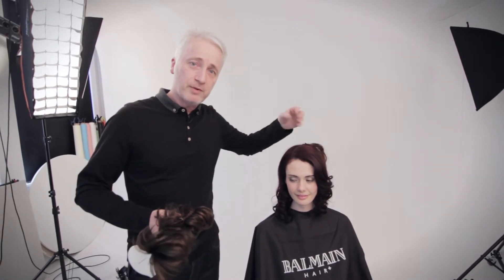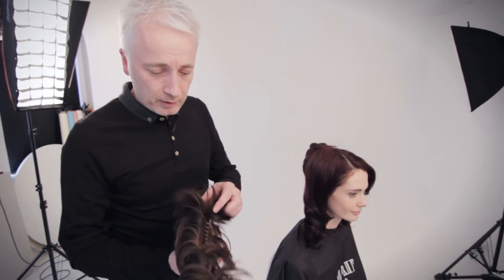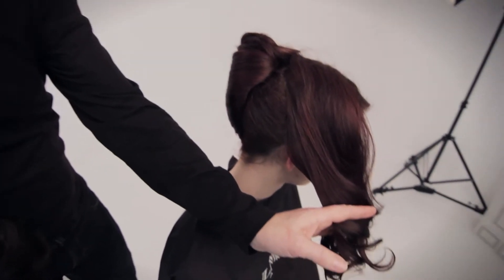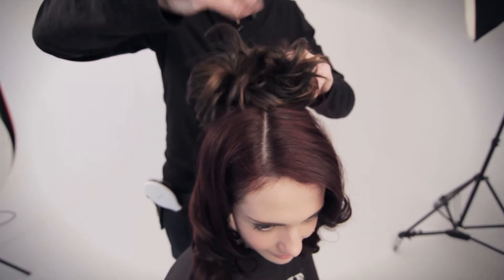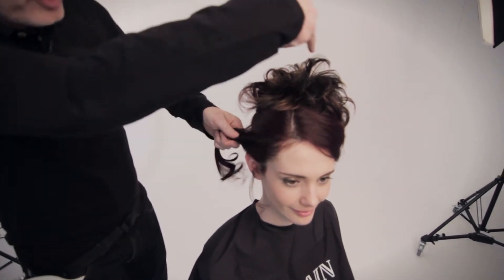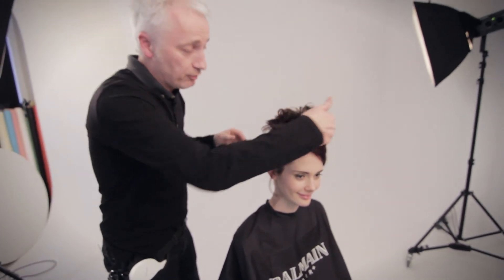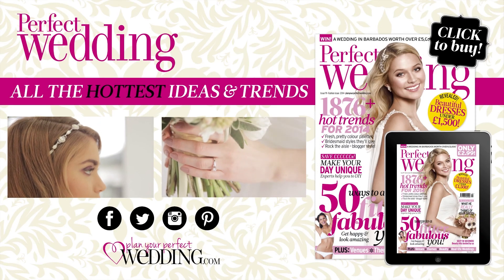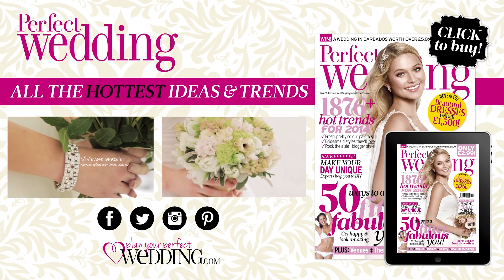How to create a bridal up-do with hair extension styles by Balmain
Hair extension experts, Balmain, reveal how to achieve your perfect bridal hair with their step-by-step guide on how to choose, attach and style your hair extensions. Their how-to guide is perfect for brides who would like to experiment with hair extension and add a little extra volume or length on their big day.

For more wedding ideas, planning advice, hair and beauty tips and wedding fashion